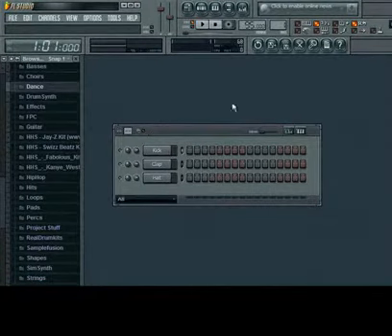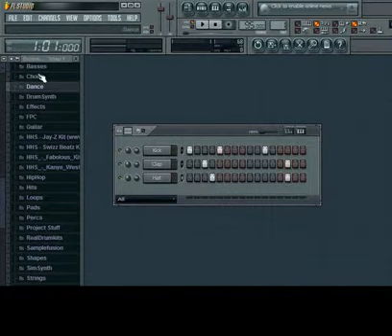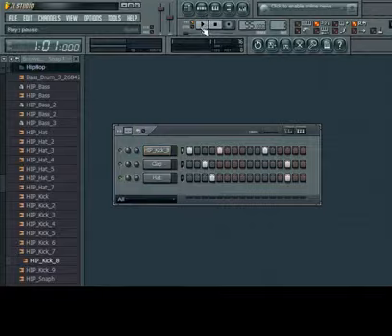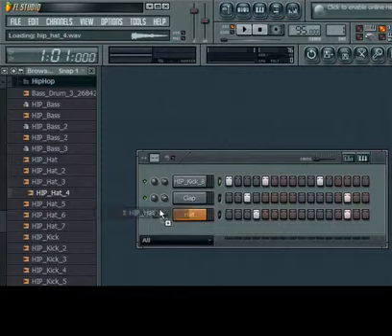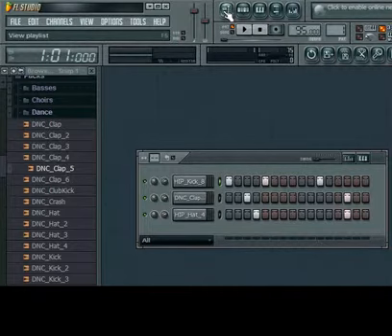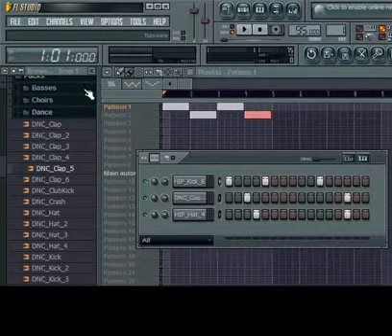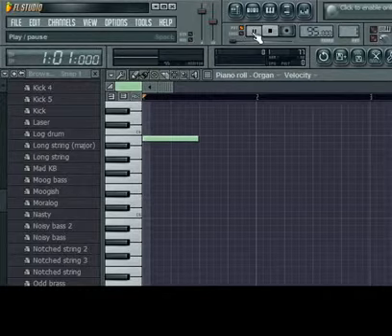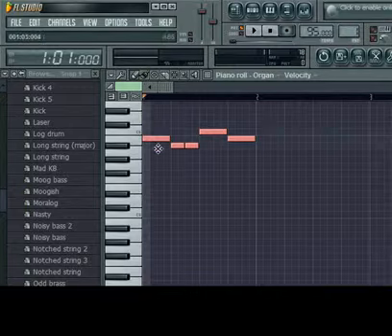Fl Studio Tutorial How to make a basic hip hop beat and use patterns(Part 1 of 2)